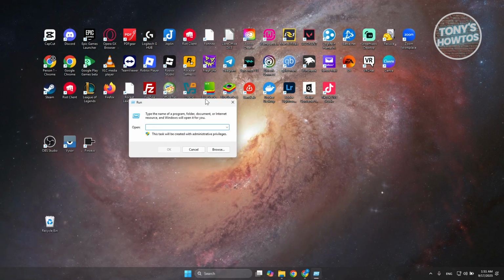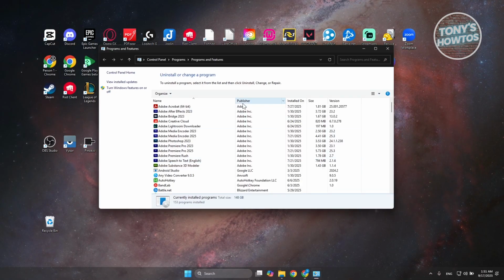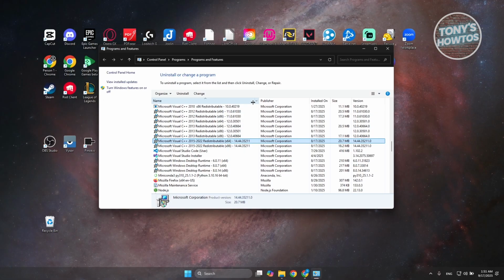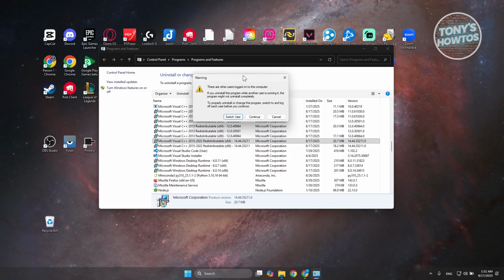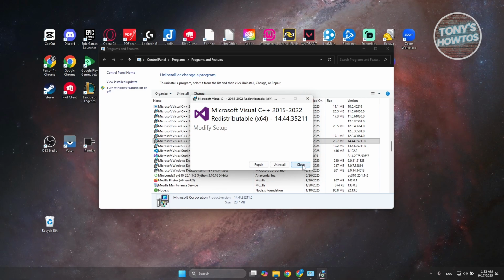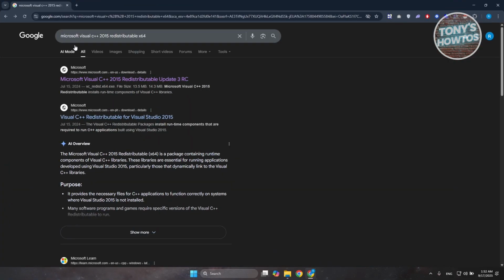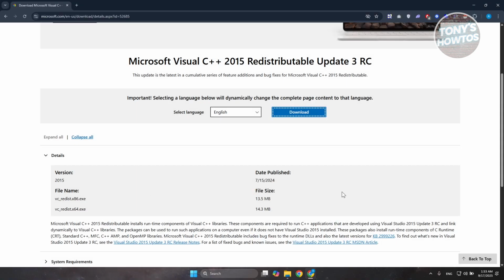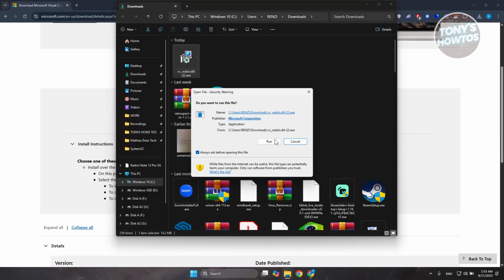How to Solve Microsoft Visual C++ Runtime Error (Easy Fix, 2026)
In this video, I show you How to Solve Microsoft Visual C++ Runtime Error (Easy Fix) in 2026. The quick and easy tutorial microsoft visual c++ runtime library error fix windows 11. Do you want to know step by step how do i fix microsoft visual c++ runtime library error windows 11 in 2026? Yes? Great!